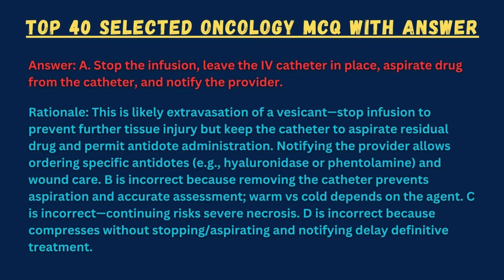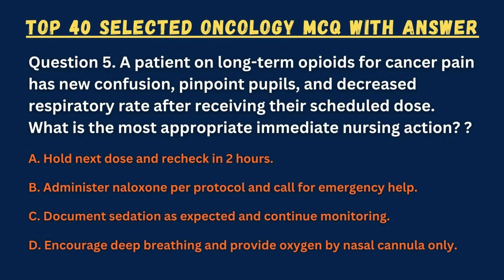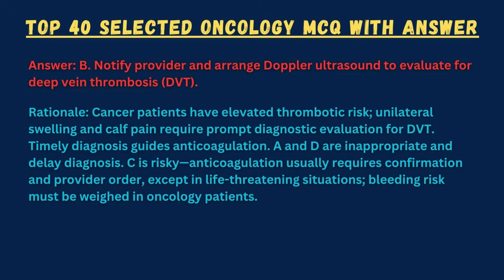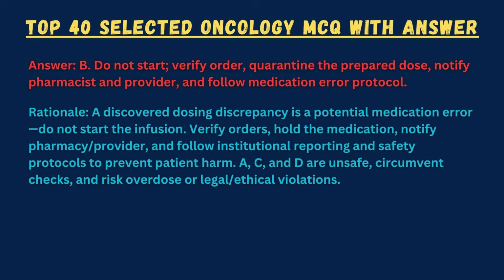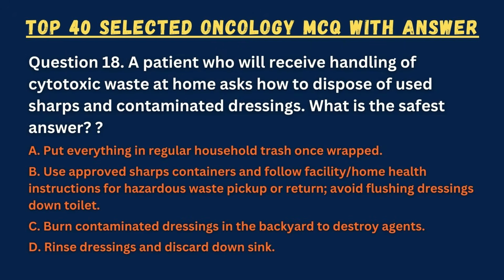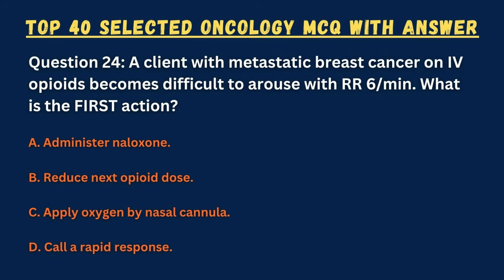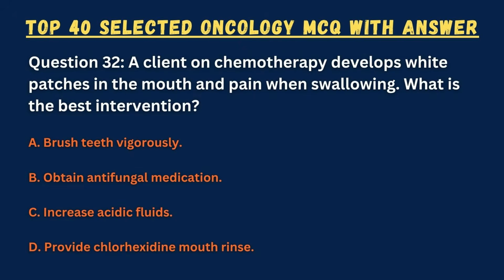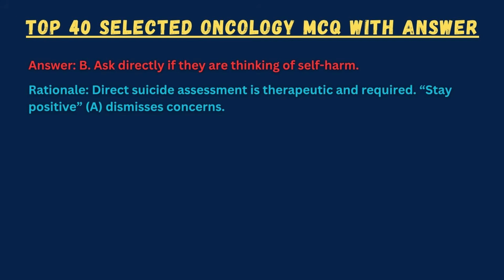Oncology: NCLEX 2025 Last Minute Prep, Pass with Confidence-Targeted Selective Question for Success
🚨 Get Ready to Ace NCLEX 2025 with Unstoppable Confidence! 🚑 Welcome to our ultimate Stroke 🧠-focused prep guide, tailored for last-minute success in the NCLEX 2025! 🎯 Whether you're a nursing student or a seasoned RN brushing up on critical skills, this video is your go-to resource for mastering stroke care in oncology nursing and beyond. 💡 Our targeted selective questions are designed to sharpen your critical thinking, enhance patient safety, and empower you to make 💉 expert-level decisions in high-pressure clinical scenarios. 🩺

🧠 Why focus on stroke in oncology nursing? Stroke risks are elevated in cancer patients due to treatments like chemotherapy, radiation, and immunotherapy, which can lead to coagulopathies or vascular complications. This video equips you with the knowledge to recognize warning signs, such as altered mental status, hemiparesis, or speech difficulties, and act swiftly to prevent adverse outcomes. 📈 We’ll walk you through evidence-based interventions, from assessing vital signs to managing thrombolytic therapy risks, all while aligning with NCLEX 2025’s emphasis on safe and effective care environments.

💪 What’s inside?

✅ Selective Questions: Tackle 20+ scenario-based MCQs that test your ability to prioritize, delegate, and decide under pressure. Each question is crafted to reflect real-world oncology and stroke care challenges.

✅ Critical Thinking Tips: Learn how to analyze complex patient scenarios, from identifying priority patients to managing treatment side effects.

✅ Delegation Strategies: Understand the scope of practice for RNs, LPNs, and UAPs to ensure safe task assignment.

✅ Patient Safety Focus: Master techniques to prevent complications, such as infections, bleeding, or neurological deterioration, in oncology patients with stroke risks.

✅ NCLEX 2025 Insights: Get insider tips on how the exam tests stroke-related knowledge and how to approach questions with confidence.

🌟 Why this video? Our content is designed by nursing experts who understand the NCLEX 2025’s rigorous standards. We’ve curated questions that challenge your clinical judgment, helping you build the confidence to pass the exam and excel as a nurse. 💉 Whether it’s managing a patient with a central venous catheter, responding to chemotherapy toxicities, or prioritizing care for a stroke patient with cancer, we’ve got you covered. 📚

🚀 How to use this video:

1️⃣ Watch the scenarios and pause to answer each question before the explanation.

2️⃣ Take notes on key concepts like prioritization, delegation, and patient safety.

3️⃣ Review the rationales to understand why each answer is correct, reinforcing your knowledge.

4️⃣ Practice repeatedly to build muscle memory for NCLEX-style questions.

🩺 Who is this for? Aspiring nurses, RNs, and anyone preparing for the NCLEX 2025 who wants to excel in stroke and oncology care. This video is perfect for last-minute cramming or a comprehensive review to solidify your skills. 💡 By focusing on targeted selective questions, we ensure you’re not just memorizing facts but applying knowledge in real-world scenarios.

📢 Join the NCLEX 2025 Community! 🗣️ Follow us for weekly updates on stroke care, oncology nursing, and exam strategies to keep you ahead of the curve. 🌟

✨ Ready to pass with confidence? Hit play, grab your notebook, and let’s conquer the NCLEX 2025 together! 🚨 Your nursing career starts here! 💪